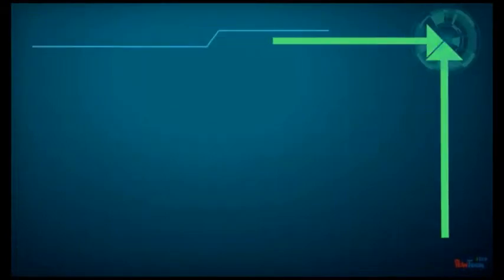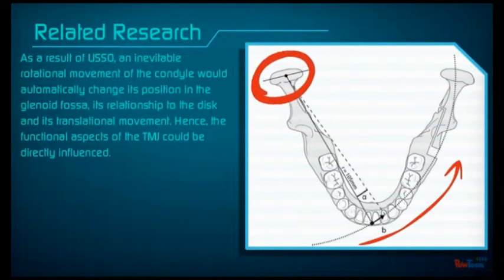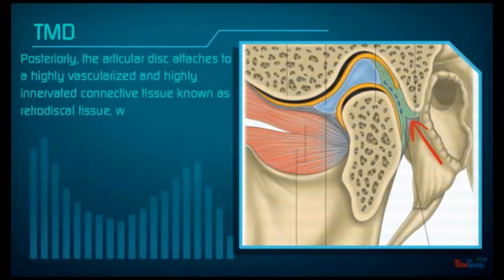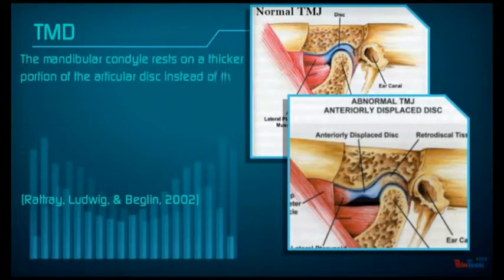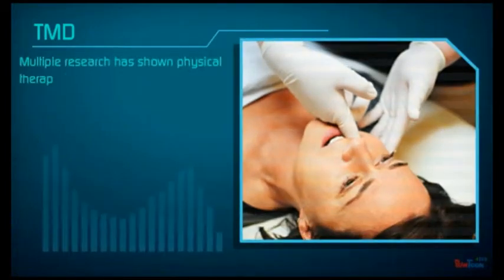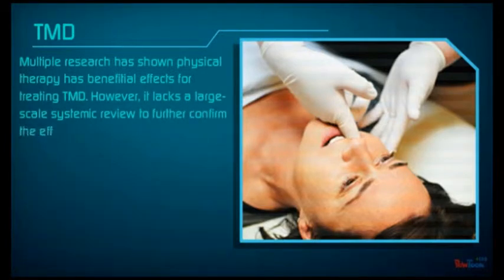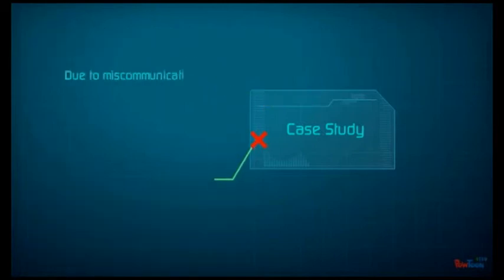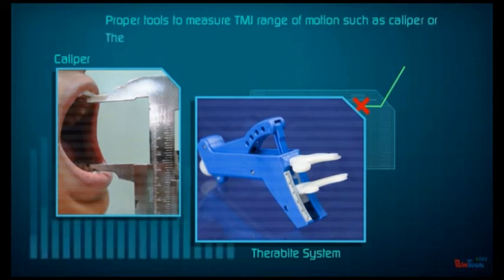POST-USSO TMD: A CASE STUDY